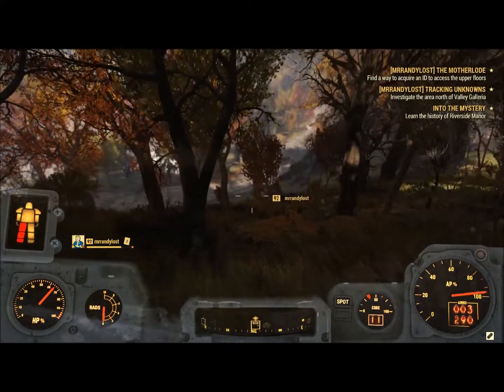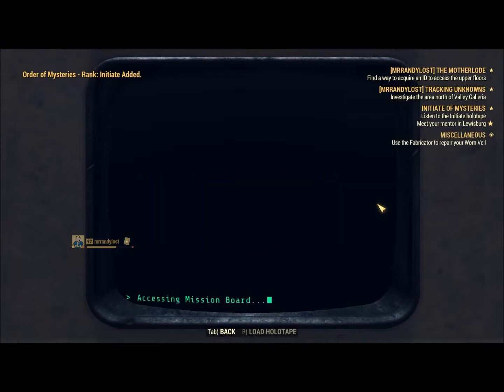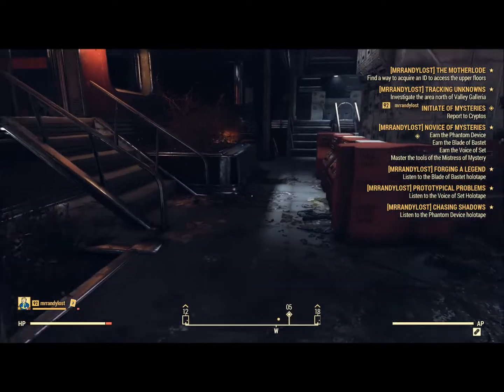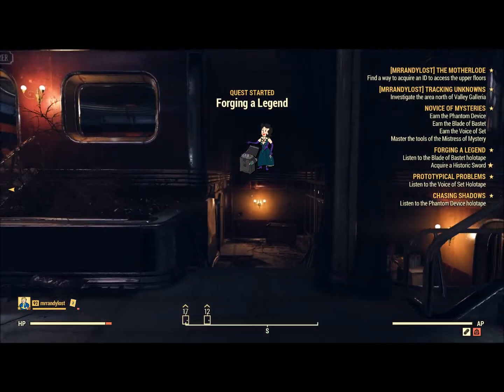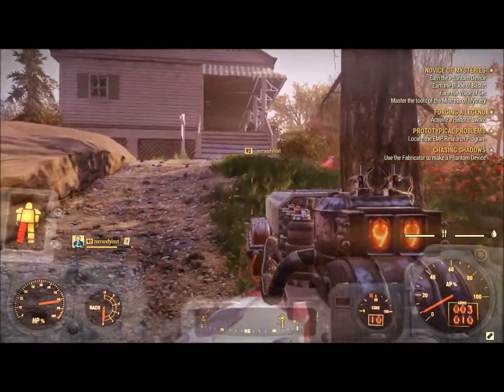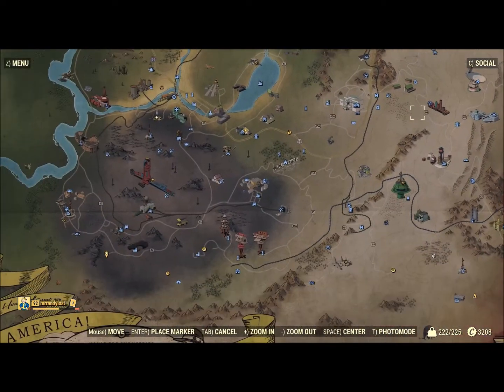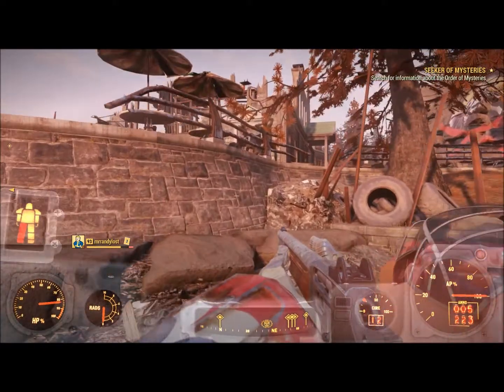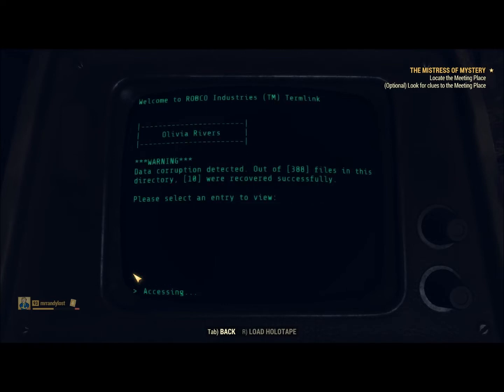Into The Mystery Fallout 76